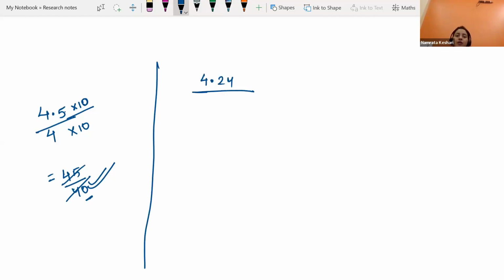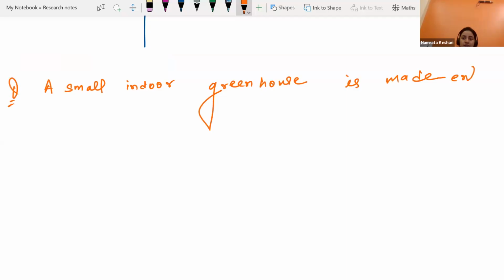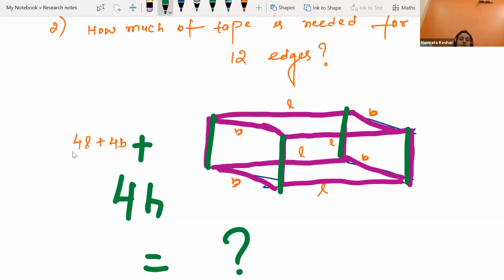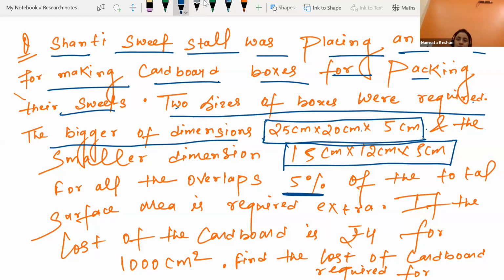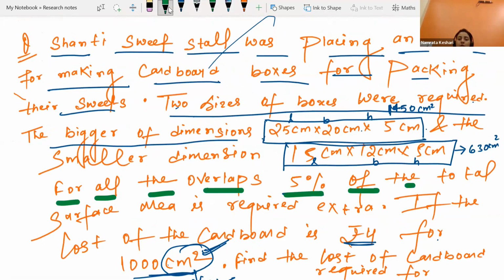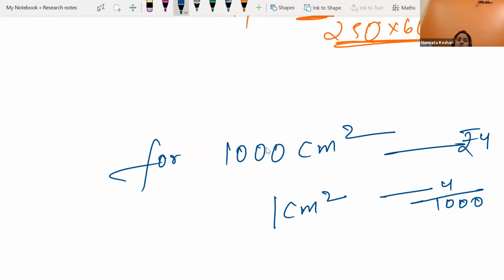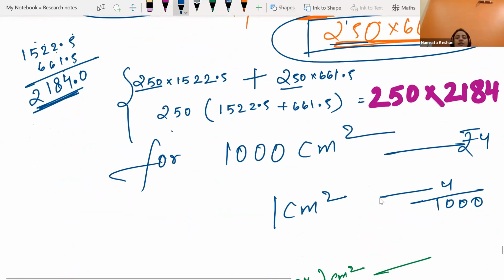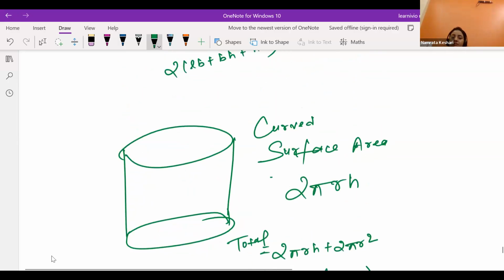Learnivio | Maths Lect 9th CBSE M1 09-10-2024